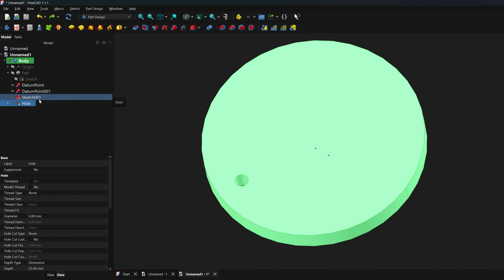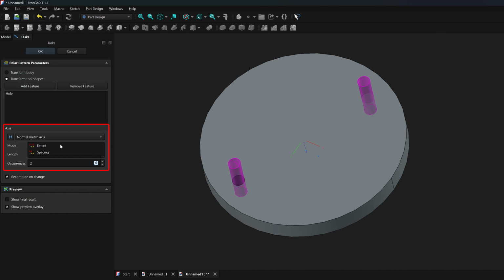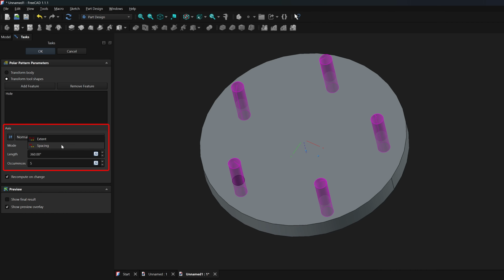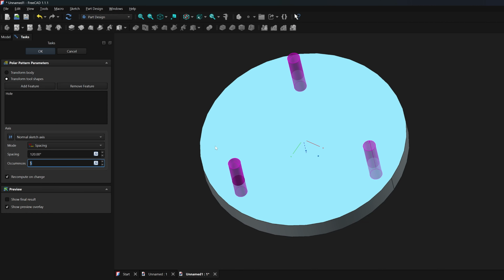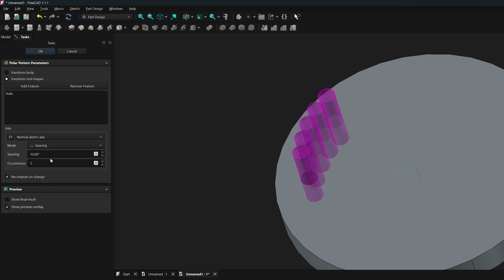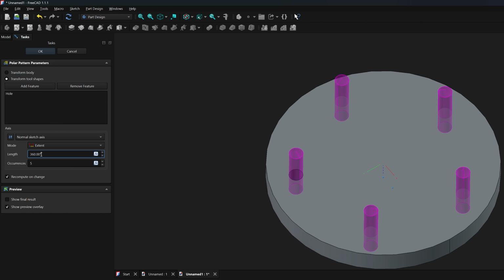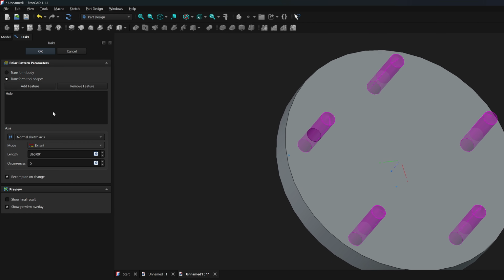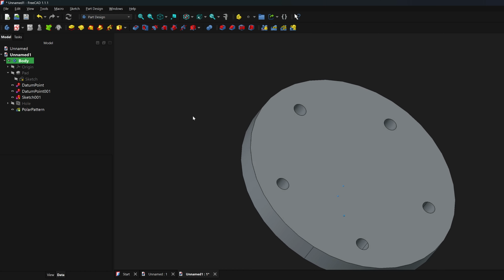FreeCAD Polar Pattern Tutorial | Create Holes Around a Circle | #71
In this FreeCAD tutorial, I will show you how to use the Polar Pattern feature in Part Design to create repeated holes around a circular object.
Instead of copying the same sketch or hole again and again, you can create one hole and repeat it around an axis using Polar Pattern. In this video, we will understand occurrences, angle, spacing, extend, and how to create a circular hole pattern on a plate.
This tutorial is useful for beginners learning FreeCAD Part Design and feature patterns.